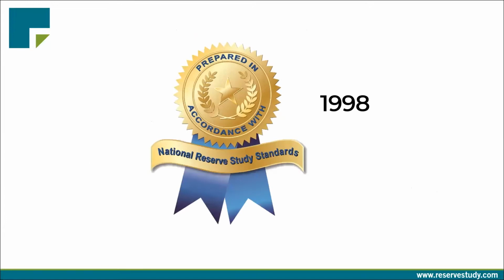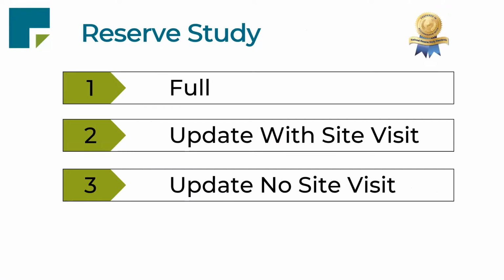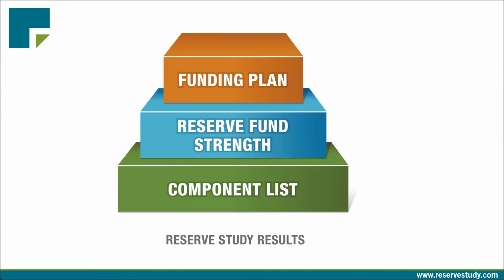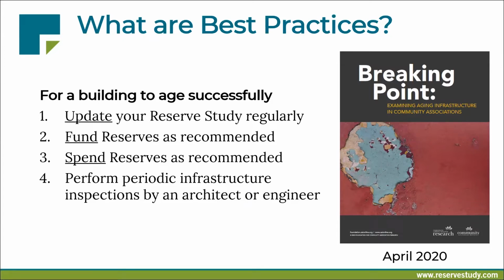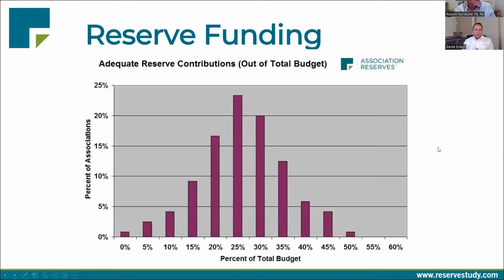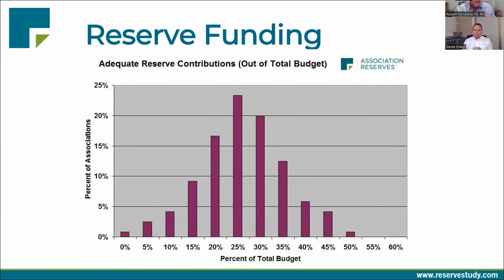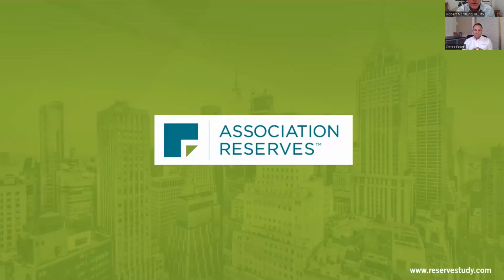Reserve Study Q&A 2022 | Part 1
Join us as we answer all of your reserve study questions in part 1 of our Reserve Study Q&A!

Do you have a reserve study question that you've always wanted to ask? Take advantage of a free 45 minute webinar to ask any questions you want answered by Association Reserves CEO and Founder, Robert Nordlund, PE, RS and Association Reserves San Francisco, LLC president, Derek Eckert, RS, PRA. Tune in as we answer reserve study questions in part 1 of our 2022 Reserve Study Q&A to help your association reach success!
Follow Association Reserves!
00:00 Reserve Study Introduction
00:24 The Four Reserve Rules
01:18 Reserve Study Types, Parts, & Test
02:04 Best Practices for Your Reserves
03:25 Intro to Reserve Study Q&A Part 1
04:30 How do HOA’s agree to fund expenses to maintain buildings?
07:05 How to stay updated on key requirements for our association?
08:43 What happens if we use reserves on an unplanned expenditure?
12:23 What about expenses you “don’t want”?
15:21 What if our balance is significantly below target for this year?
17:43 Will more states be mandating reserve studies?
19:23 How often should a reserve study be done?
22:20 Why are estimates and surveys not in line with our bids?
26:45 Should you implement actual cost history into your reserve study?
28:39 What about attempting to use insurance in lieu of reserves?
31:47 What percentage difference will be seen in current cost estimates in 2023 reserve studies?
34:31 What percentage cost are you proposing for construction cost index?
38:07 Is there a rule of thumb for a typical replacement reserve percentage amount of the operating budget?
39:51 uPlanIt Reserve Study Tool
40:53 Educational resources
41:50 Recent and upcoming webinars
42:54 Contact Robert or Derek